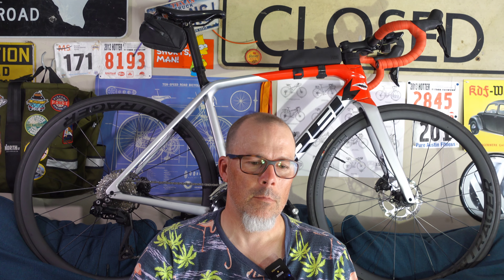2023 Trek Emonda SL 6 Pro Month Review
So I've had this gorgeous bike for a month now and I want to do a quick review of it.